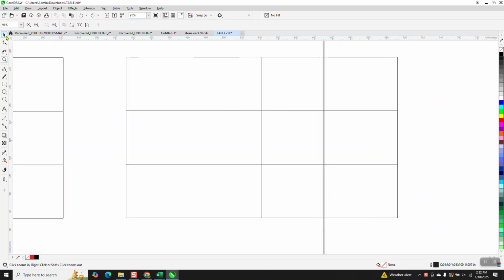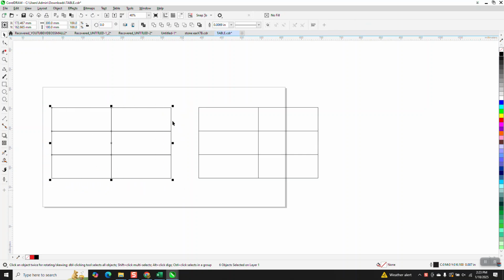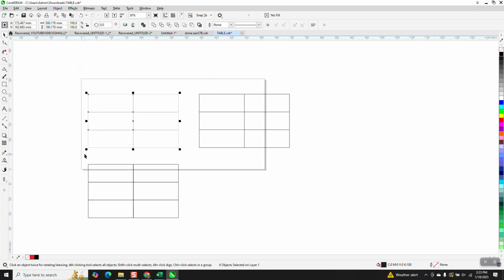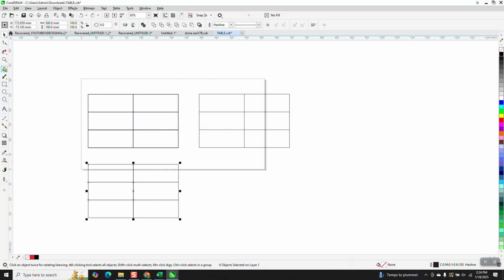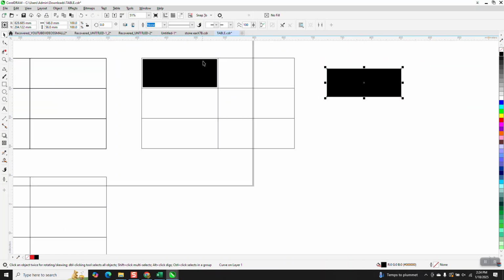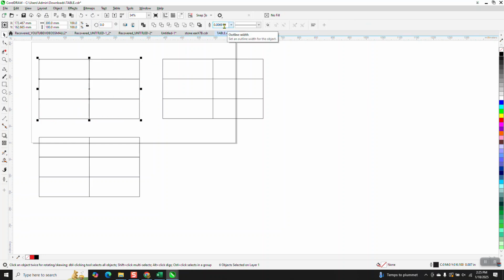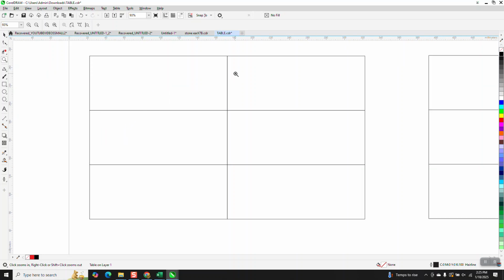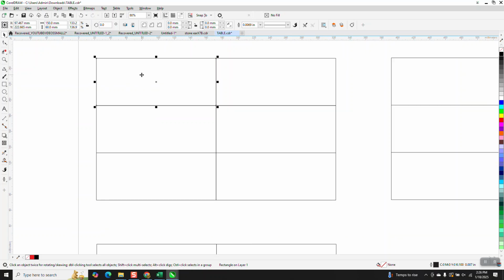Corel Draw Tips & Tricks Line Thickness changing the SIZE